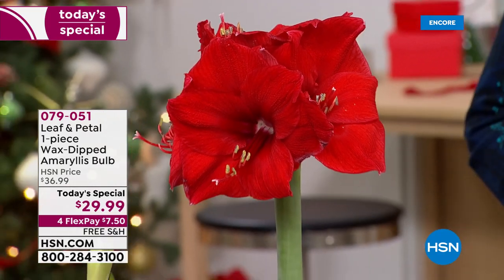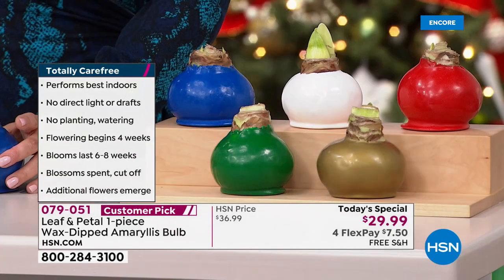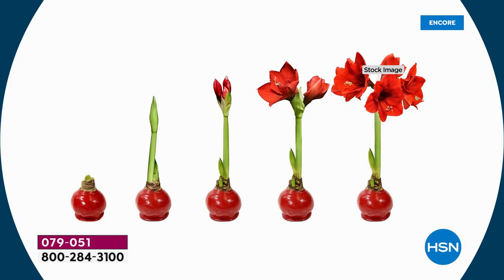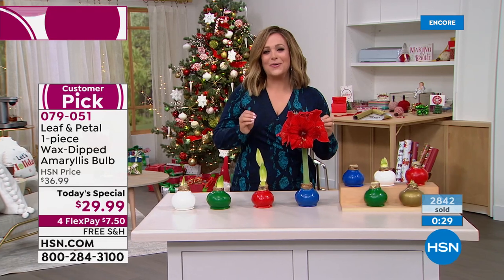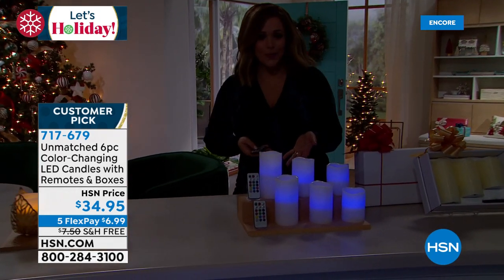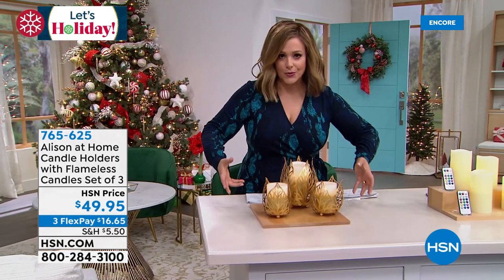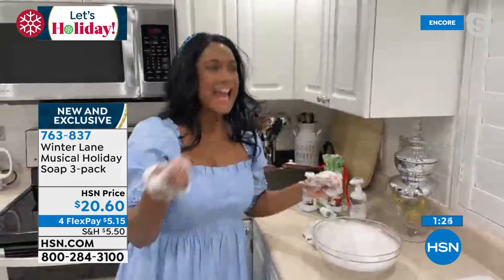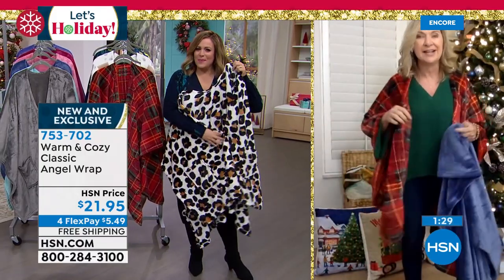HSN | Holiday Decorating & Gift Giving 10.27.2021 - 01 AM